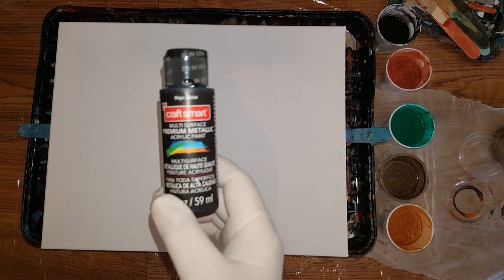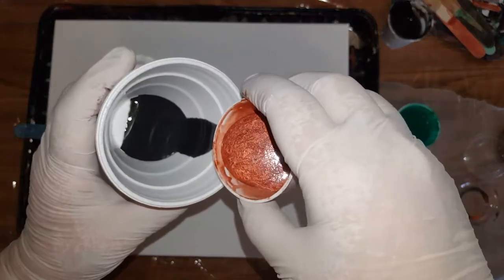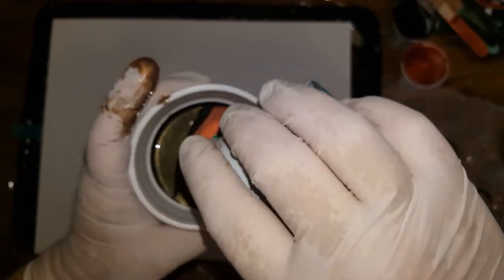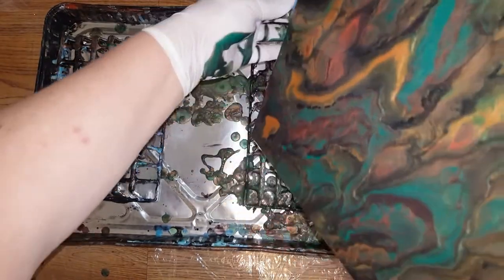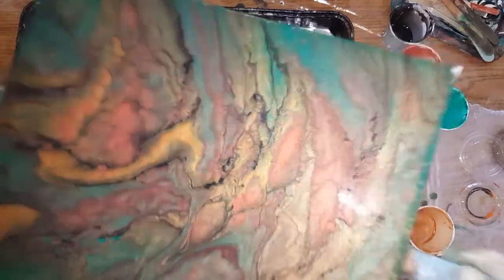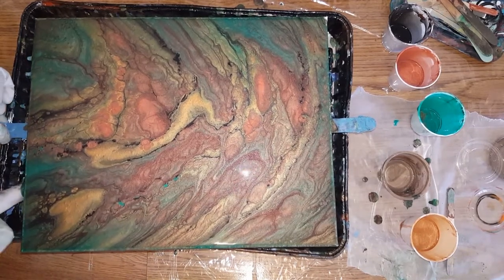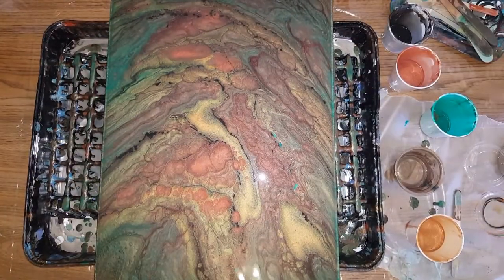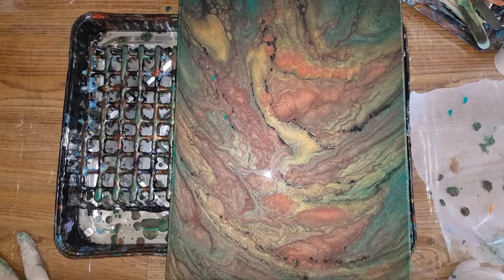Dirty pour painting with all metallics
2 parts floetrol
1 part paint
1 part water
No silicone
Metallic Emerald
Metallic Expreso
Metallic bronze
Metallic copper
Metallic onyx